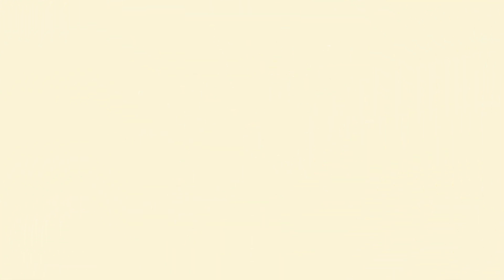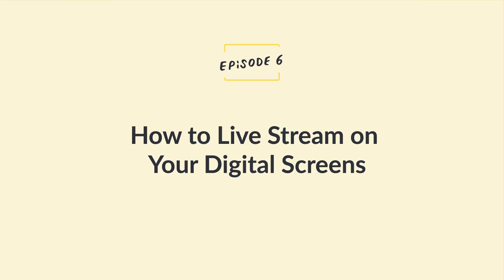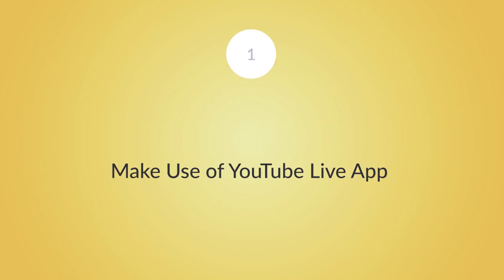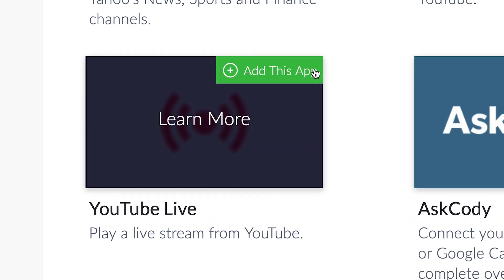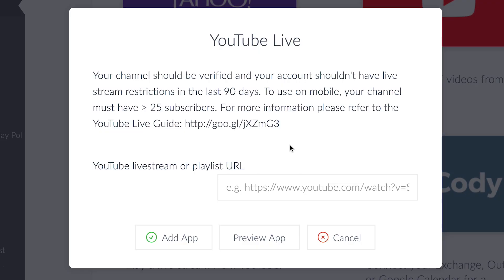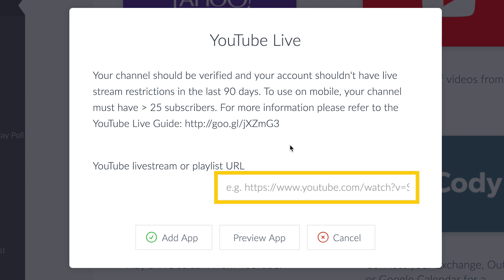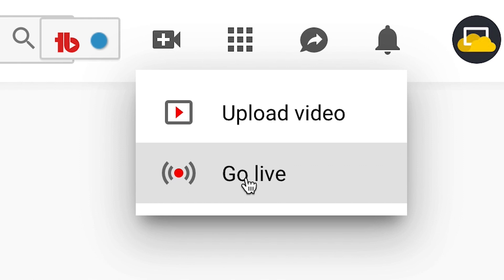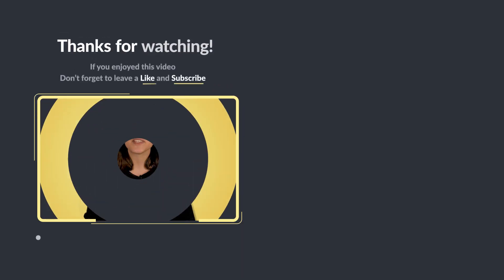How to Live Stream on Your Digital Screens - Screen Hack Friday EP6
In this episode, we are talking about how to live stream on your digital screens.

ABOUT SCREENCLOUD